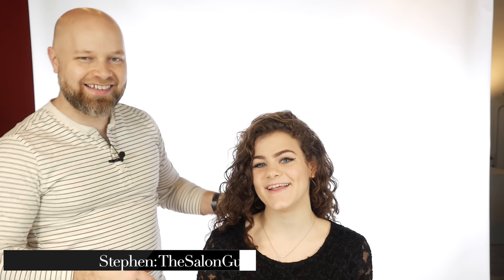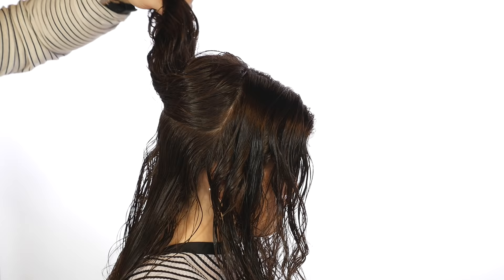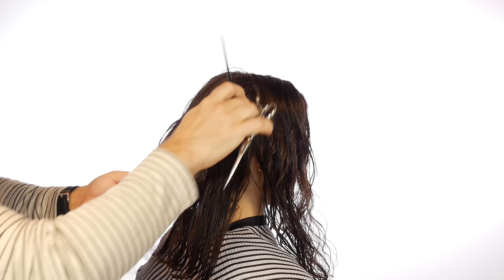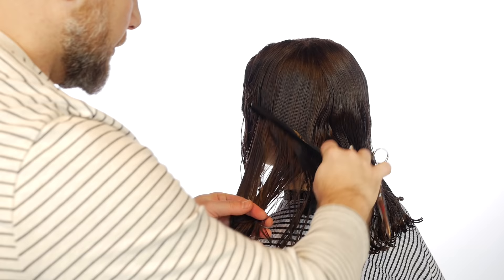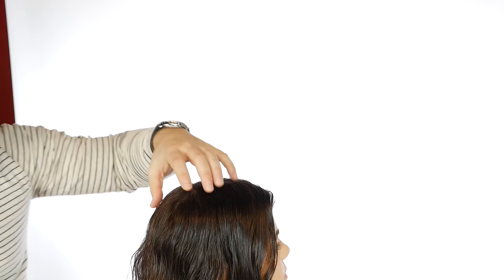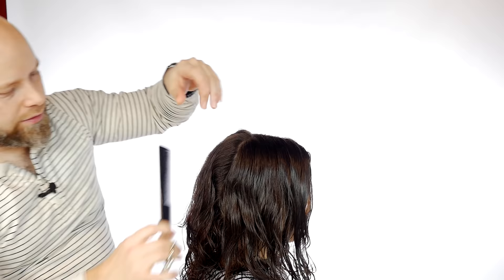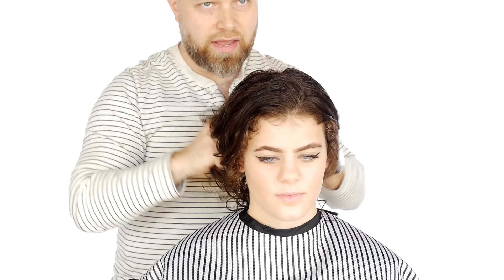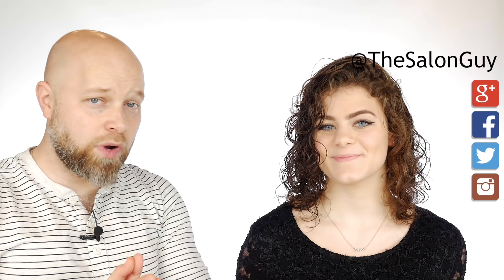Medium Length Curly Haircut Step by Step - TheSalonGuy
Robin was looking for a new look. She had curly long hair and wanted to go shorter so I decided to give her a medium length layered haircut to enhance her curly hair.

I used Plush & Tidal Wave products.